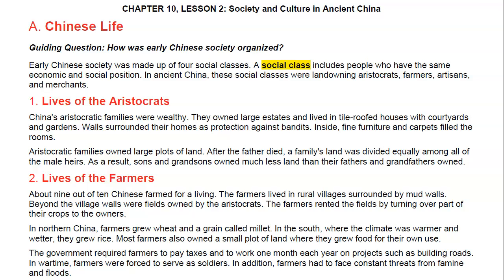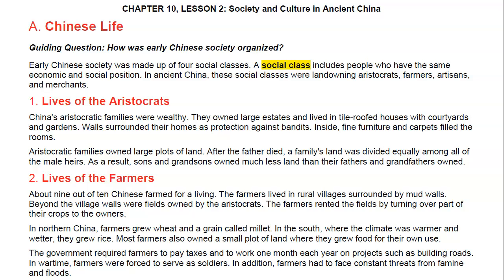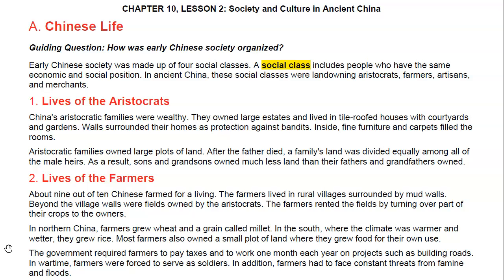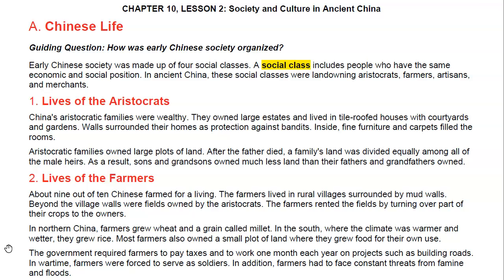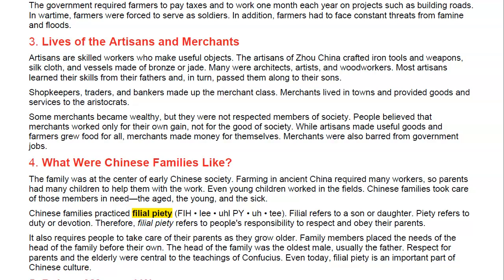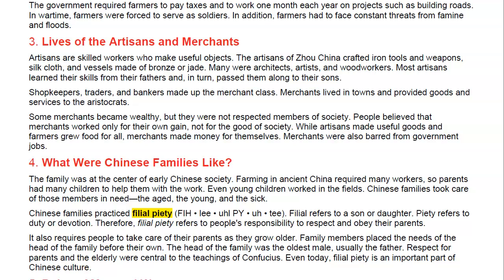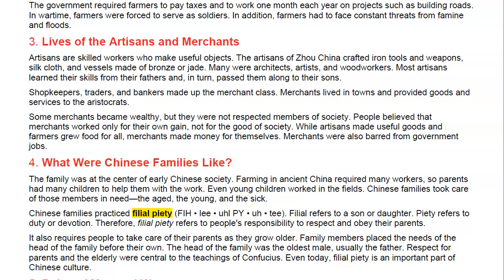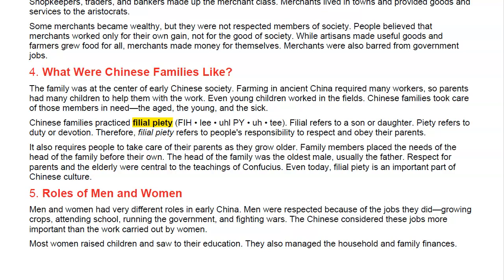10.2 Read Aloud | Society in ancient China